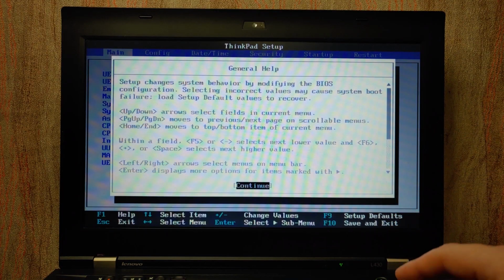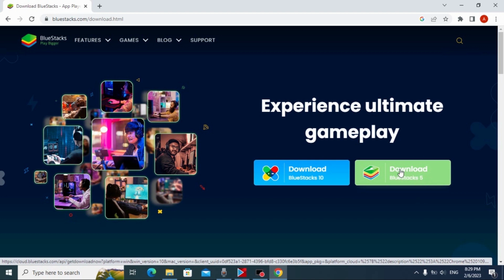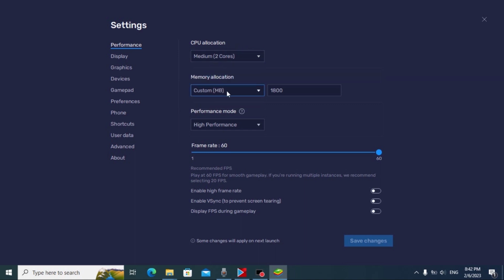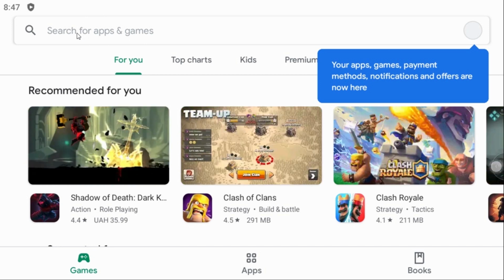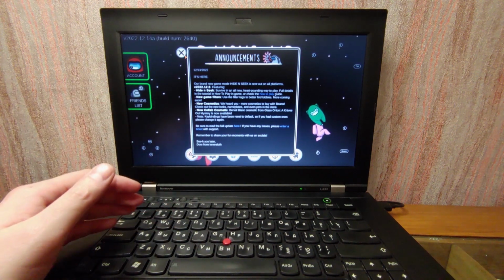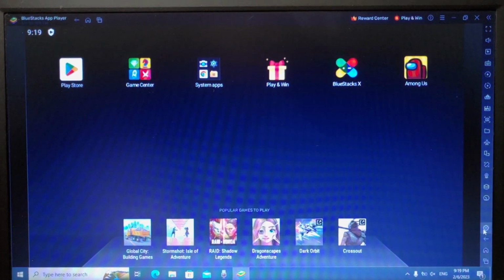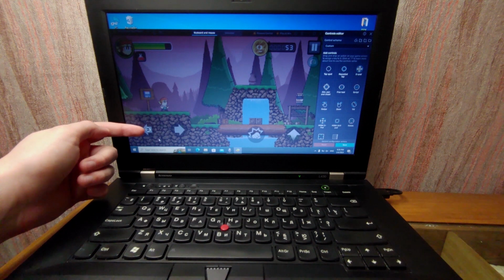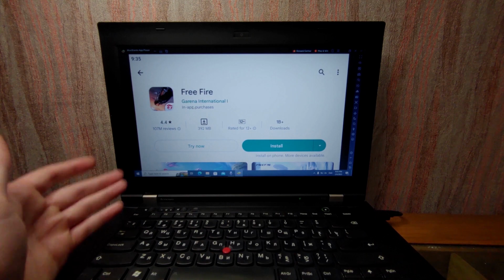EASY Way to RUN Android APPS on Windows 11 & 10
Today, I will show you how to run Android Apps on Windows 11 and Windows 10.

00:00 Introduction
01:23 Enable virtualization in BIOS
02:35 Download BlueStacks
03:37 Install BlueStacks
03:57 Check this before running the emulator!
05:07 Sign in Google account
05:43 Installing Among Us
06:07 Run Among Us
07:36 Tip to get high-performance
08:12 Installing Dan The Man
08:20 How to Keymap in Bluestacks 5
10:00 Genshin Impact and Free Fire
10:18 Best Android OS for PC!